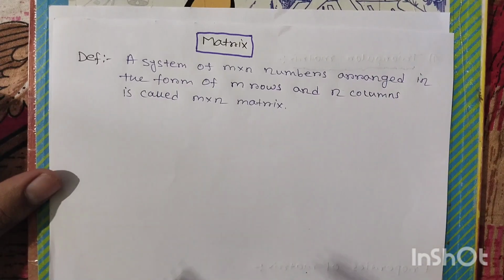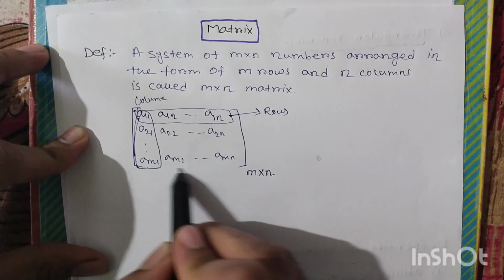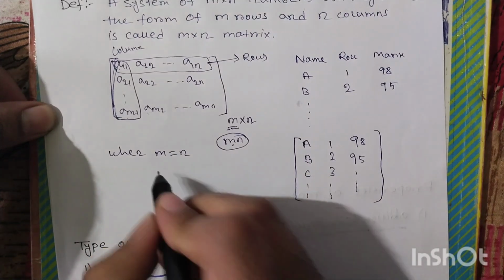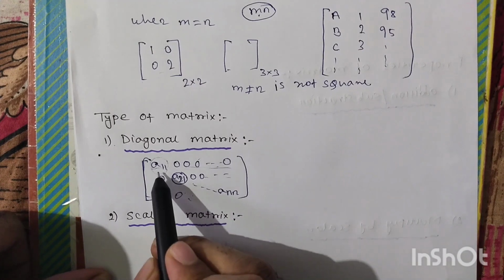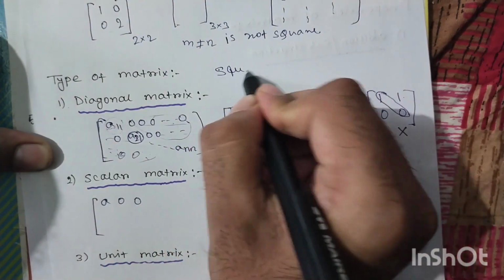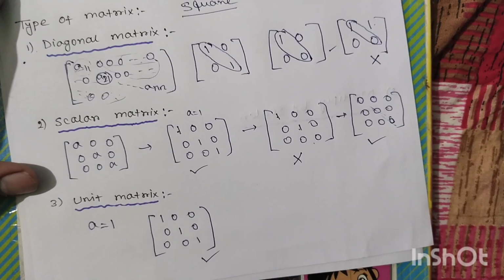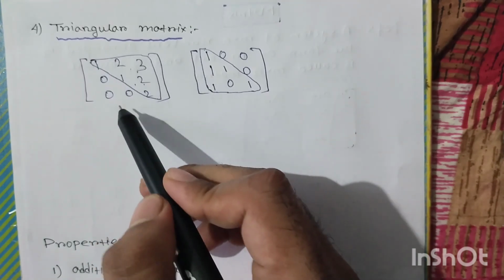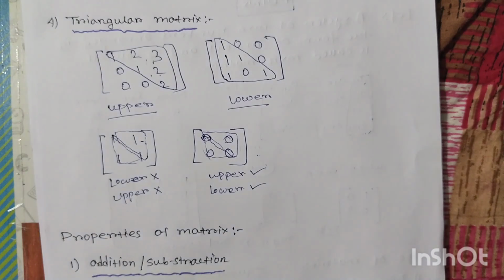1.Definition of Matrix and it's type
Definition of Matrix and it's type,  in linear algebra.